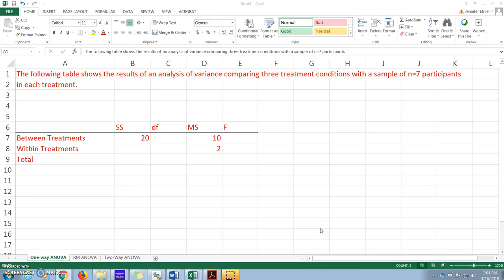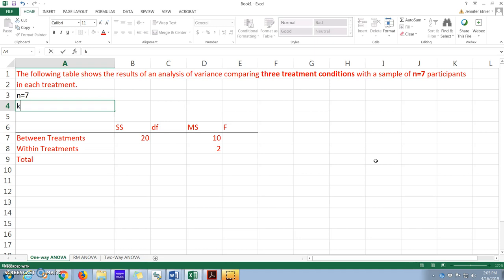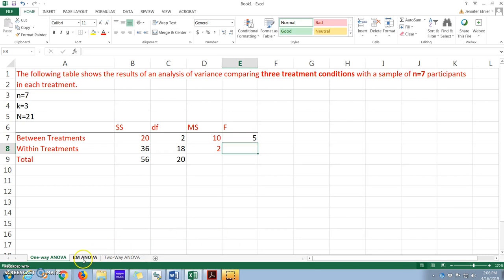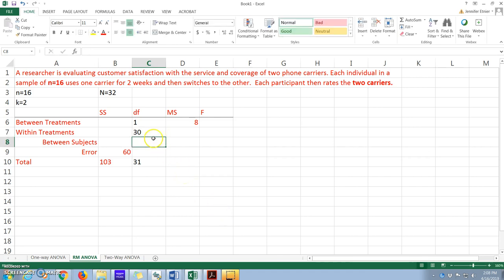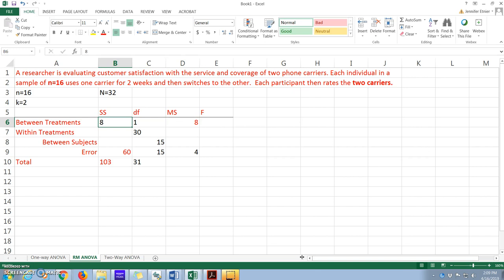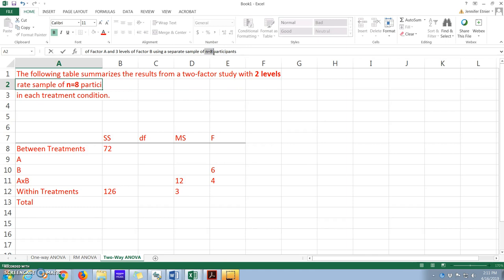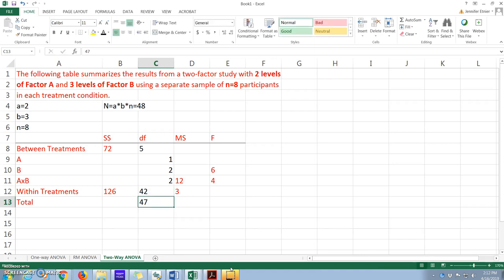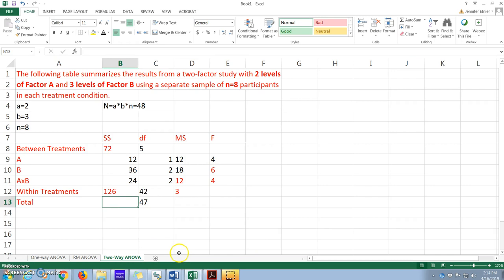Solving empty source tables